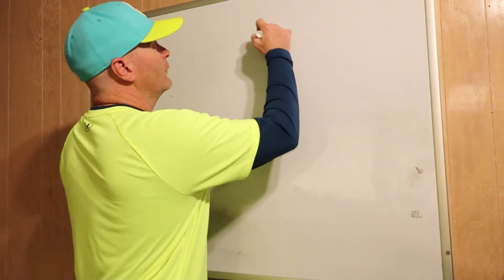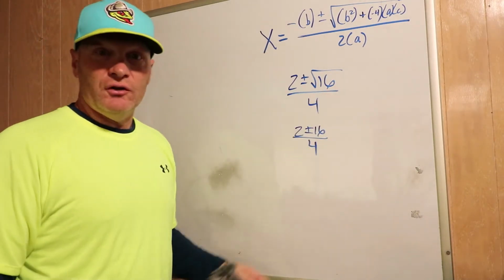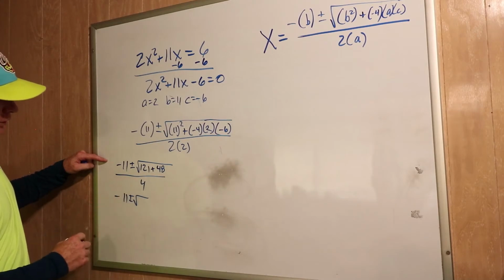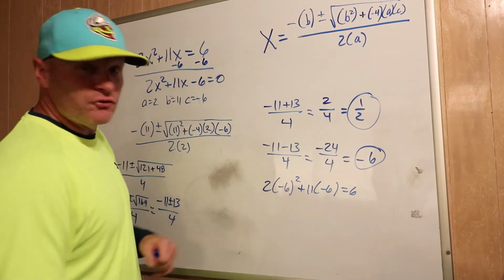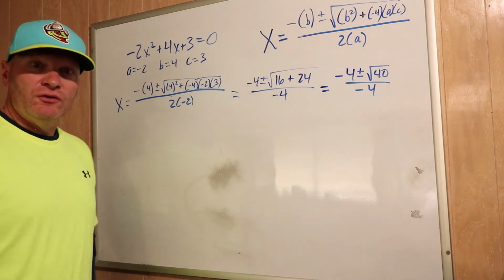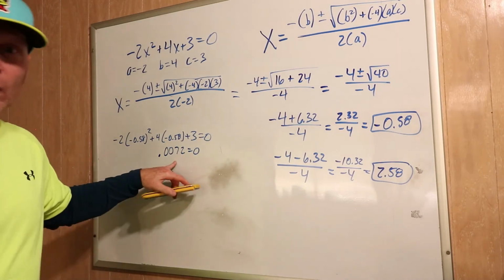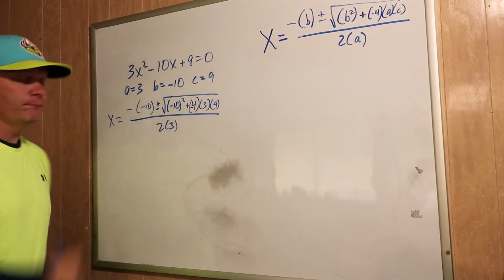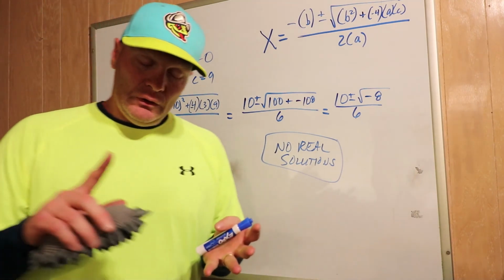Quadratic Formula Part B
More practice using the Quadratic Formula including what to do when you get the square root of a negative number.